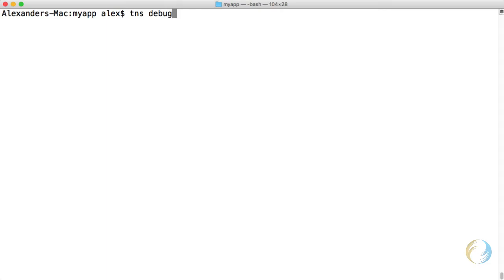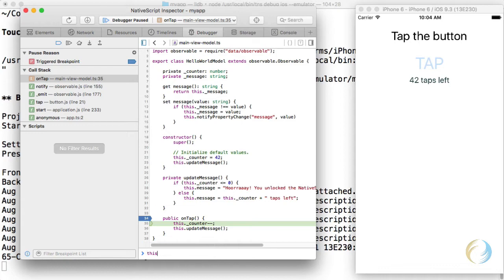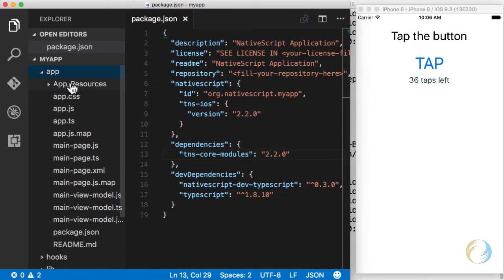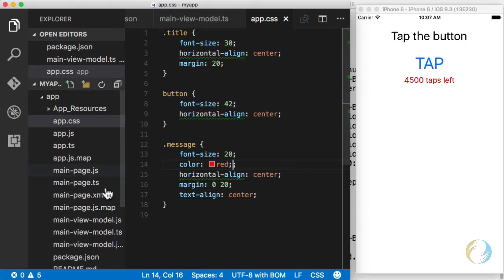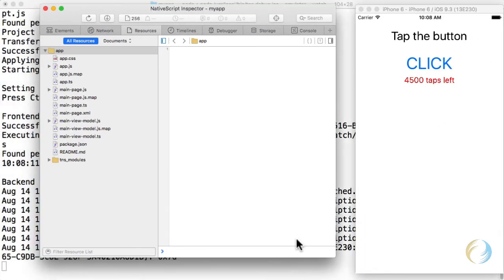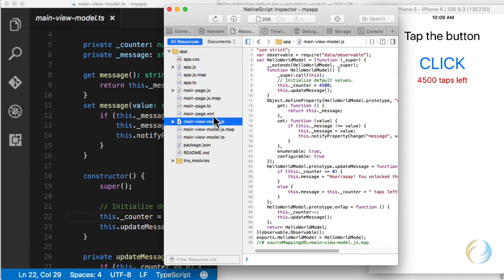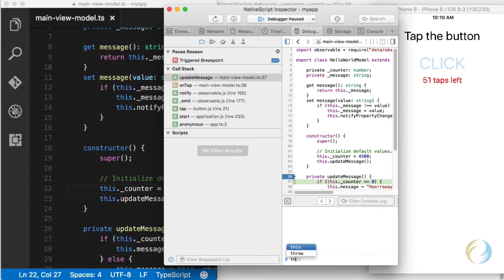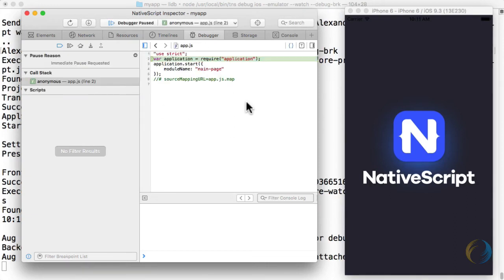How to use NativeScript's new Debug + LiveSync feature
In this video tutorial, I show you how you can use the new (as of version 2.2.0) debugging while livesyncing feature that's available in NativeScript.